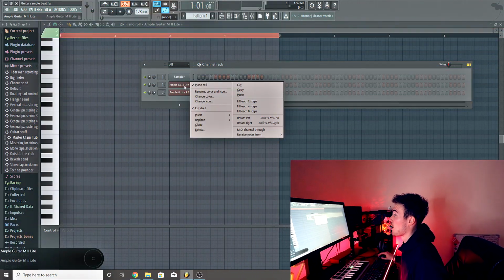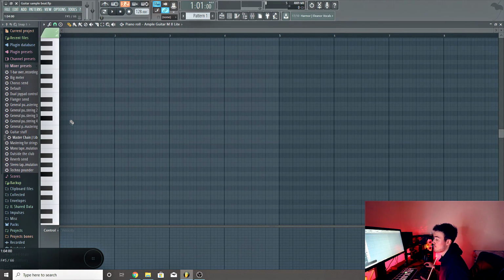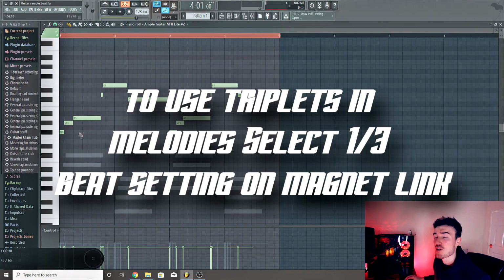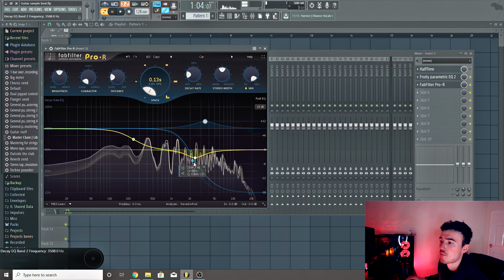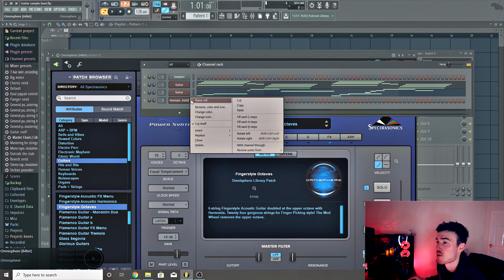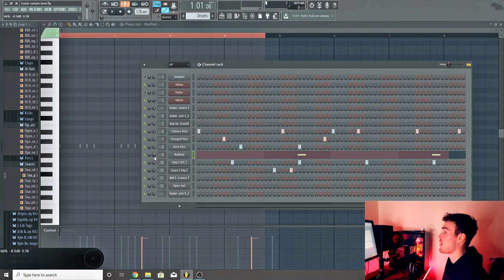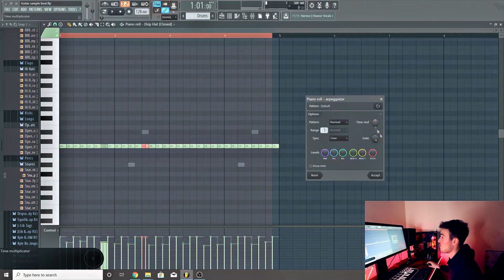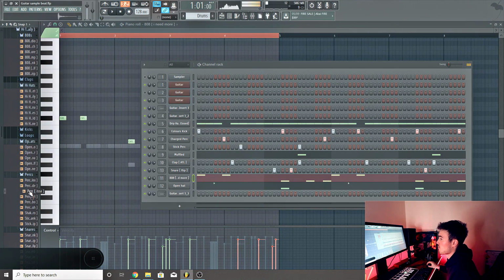How To Make Your Guitar Melodies BETTER with These TIPS! Better Guitar Melodies in FL Studio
Free Resources In This Video I Show you guys some tips and tricks when it comes to making authentic and realistic sounding guitar melodies